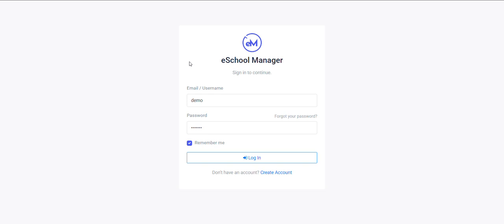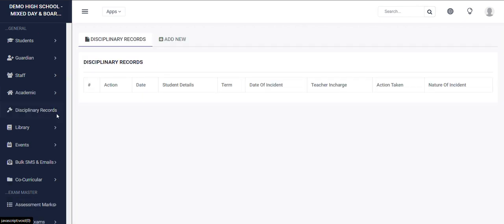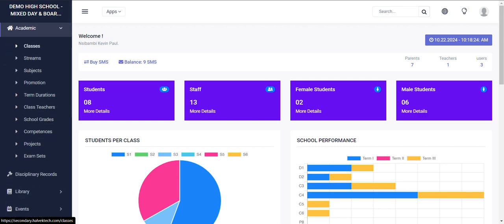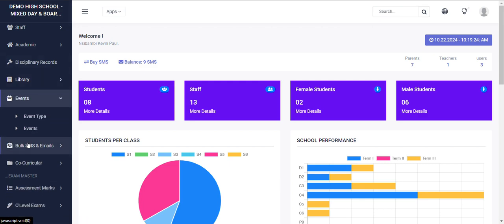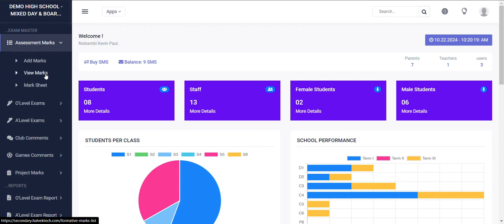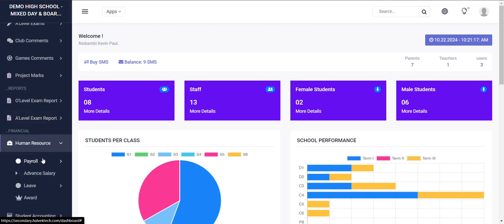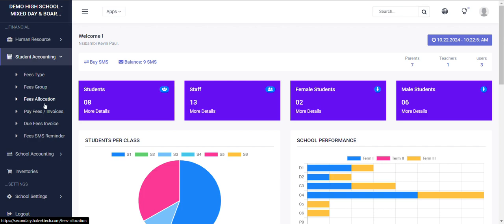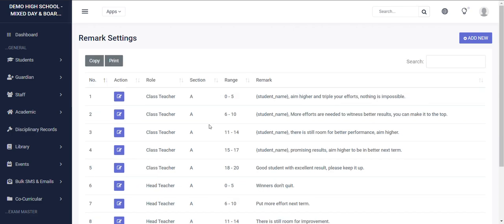eSchool Manager Tutorial: An Overview of eSchool Manager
This video provides an overview of eSchool Manager, an easy to use school management system that centralizes student data and streamlines various aspects of student management, including admission management, report card generation, attendance management, performance reporting, school events management, Bulk SMS and Emails, and library management. The software helps track critical student information, such as age, grades, health information, and behavior data, enabling schools to identify areas of improvement, provide targeted support to students, and make data-driven decisions. With its advanced security features and user-friendly interface, eSchool Manager is an indispensable tool for schools looking to enhance their student management capabilities, improve parent-school communication, and focus on delivering quality education to their students.